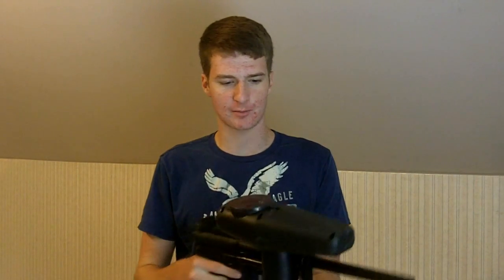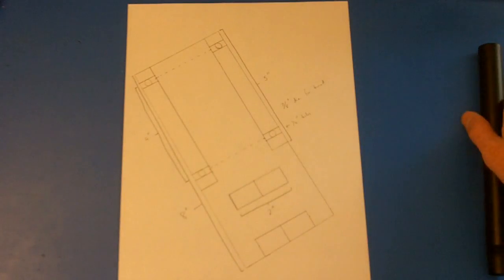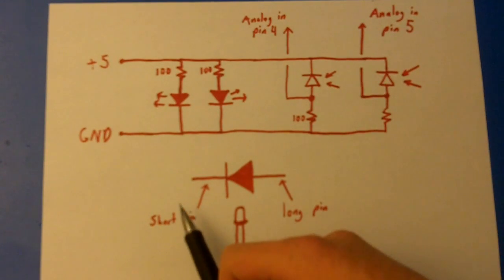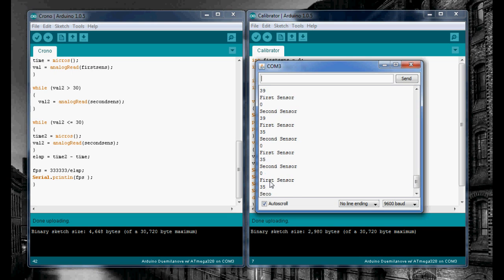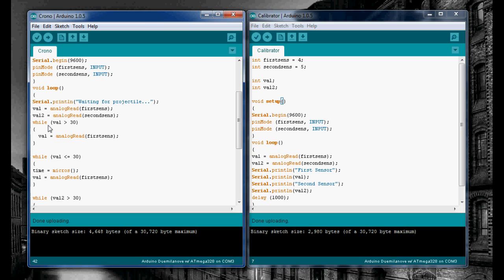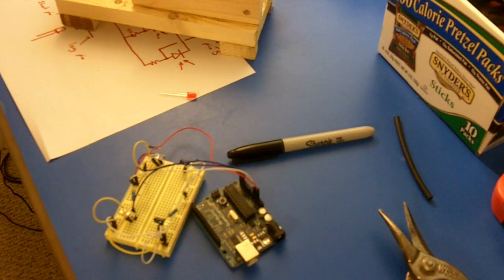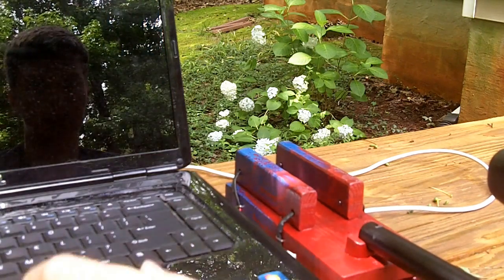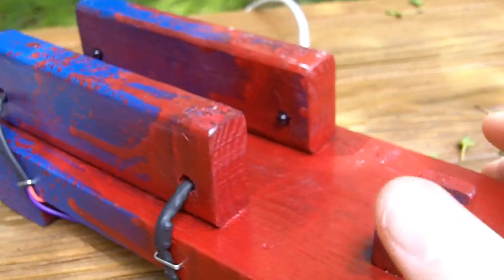How to Measure Speed With Arduino (Of a Projectile)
In this video I will show you how I build a chronograph using Arduino
Note: Works best in the range of 0-100FPS
I will post the calibrator code below but for the Chono code you will have to get it off the video it makes the description too long:(

Calibrator Code:

int firstsens = 4;
int secondsens = 5;

int val;
int val2;

void setup()
Serial.begin(9600);
pinMode (firstsens, INPUT);
pinMode (secondsens, INPUT);
void loop()
val = analogRead(firstsens);
val2 = analogRead(secondsens);
Serial.println("First Sensor");
Serial.println(val);
Serial.println("Second Sensor");
Serial.println(val2);
delay (1000);